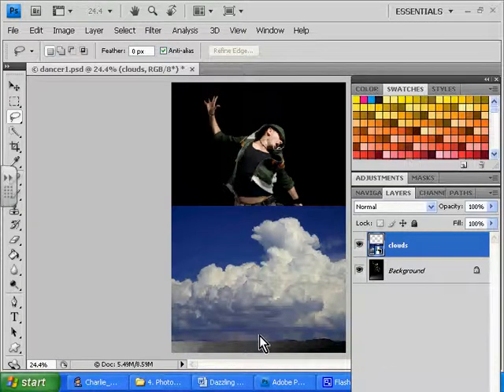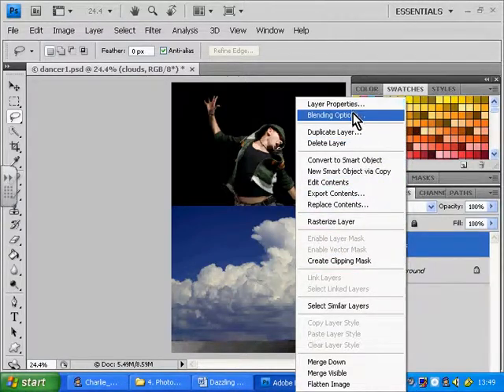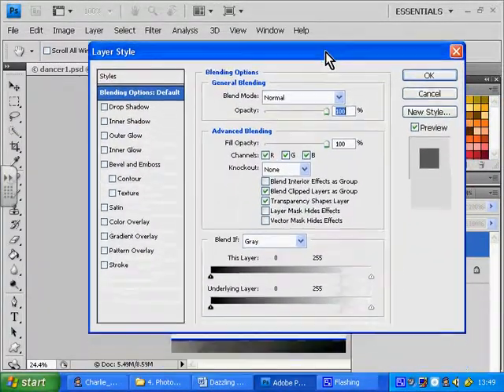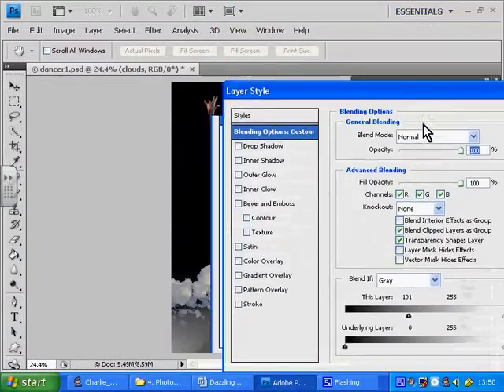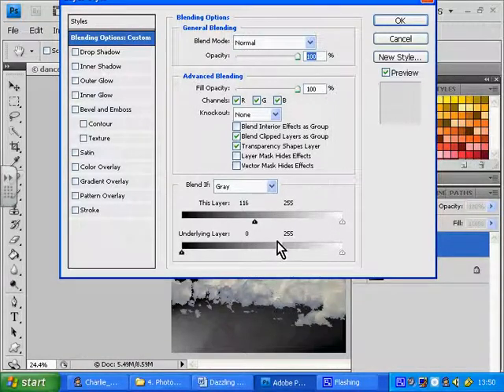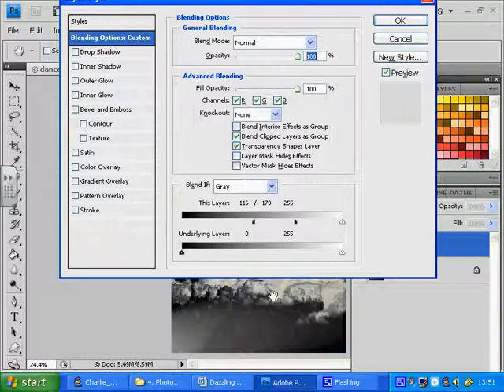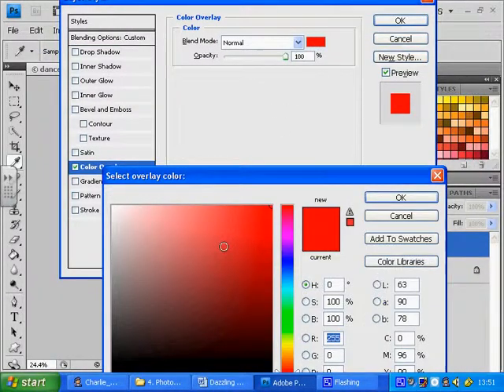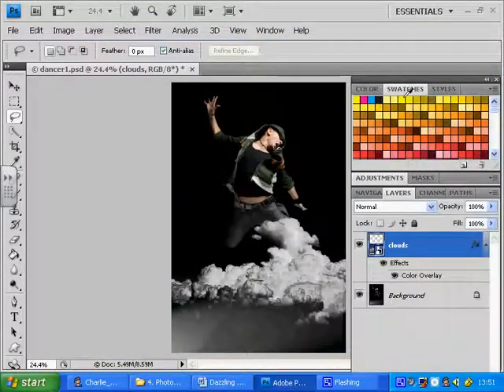Photoshop Groovy Dancer Tutorial - Part 4